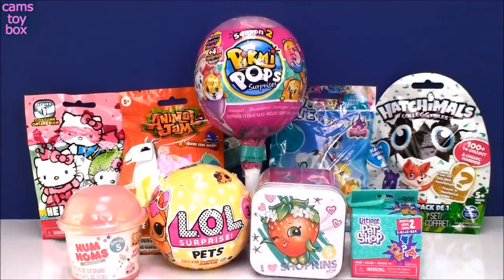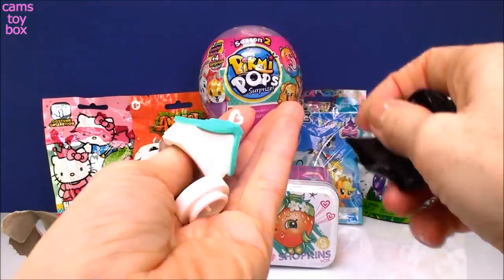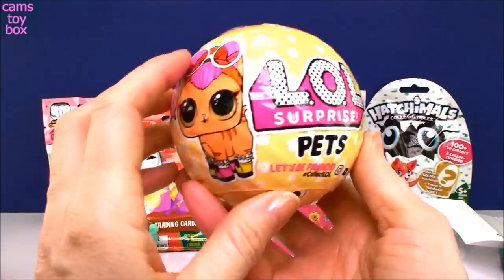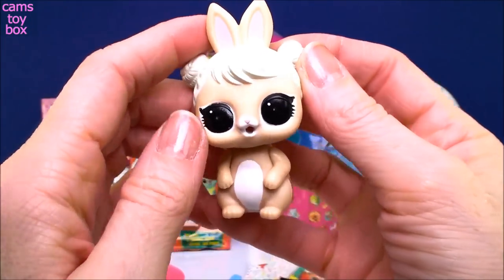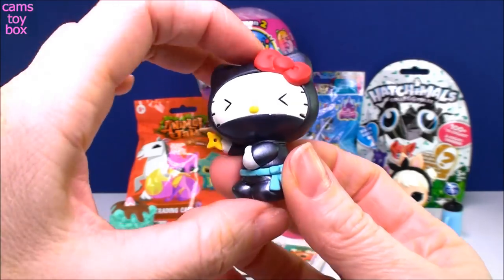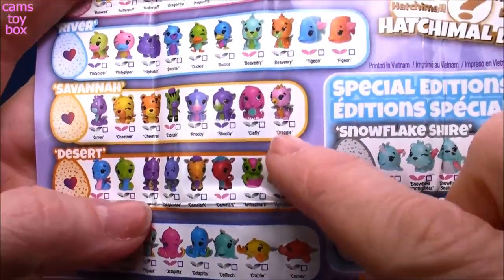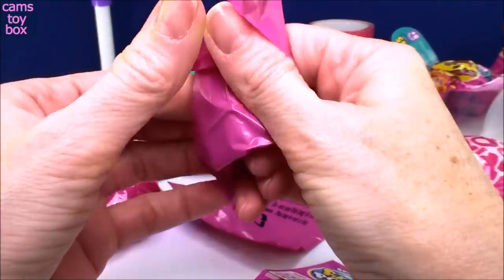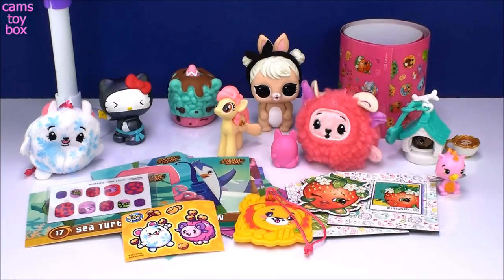Pikmi Pops 2 Surprise Toys LOL Pets Unboxing Hello Kitty Animal jam Num Noms Littlest Pet Shop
Cams Toy Box is opening 9 Surprise Toys for kids !

  We have New Season 2 Pikmi Pops Surprise Medium Pop , Hello Kitty Blind Bag Costume Collection , Animal Jam Blind Bag , My Little Pony Blind Bags , Hatchimals Season 2 Collectibles Blind Bag , NUM NOMS SERIES 5 , LOL PETS SURPRISE BALL SERIES 3 , Shopkins Surprise Tin and Littlest Pet Shop Series 2 Blind Boxes !!

PLEASE Watch below the Latest Surprise TOYS for KIDS Videos from Cams Toy Box ! HUGS !

Mashems Fashems Surprise Toys Barbie Care Bears Pac Man Paw Patrol Hello Kitty Sanrio MLP LPS

Blind Bags Opening Trolls Light ups Care Bears Shopkins Squish Dee Lish My Little Pony Toys Surprise

Surprise Toys Lalaloopsy Num Noms Mineez Fart Blaster LOL Lil Sisters Series 2 4 Opening Shopkins

Blind Bags Opening Toys Shopkins Squish DeLish Lalaloopsy LPS Minnie Mouse TROLLS PJ MASKS Cars 3